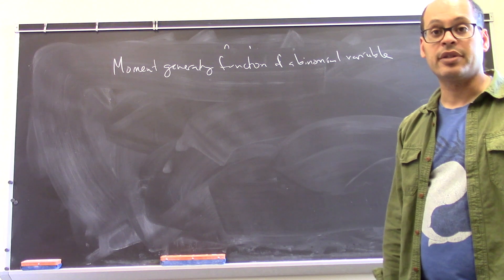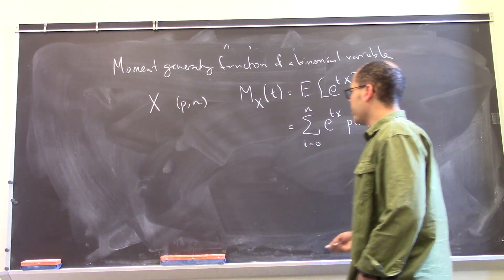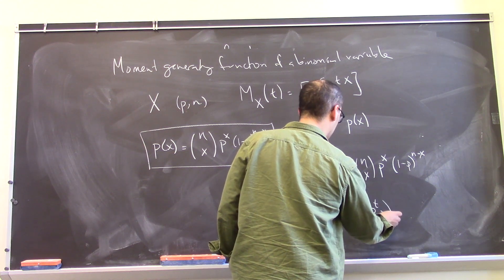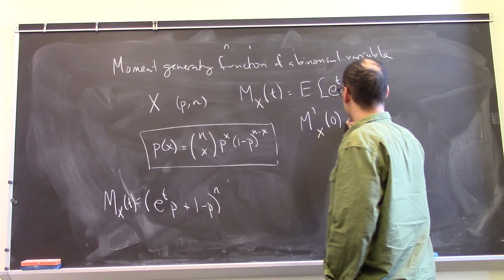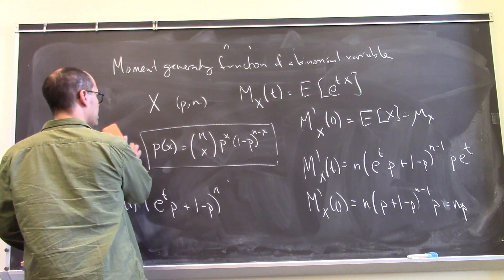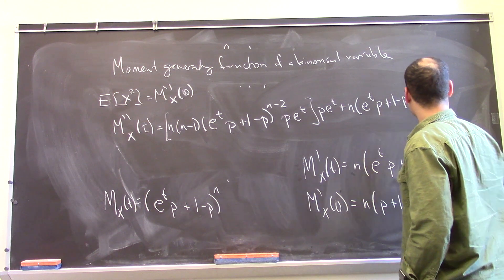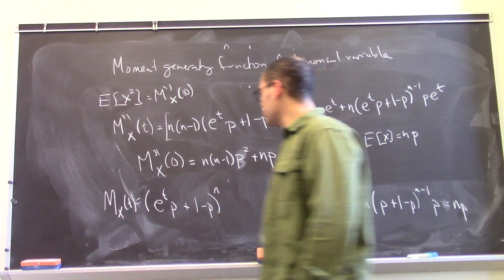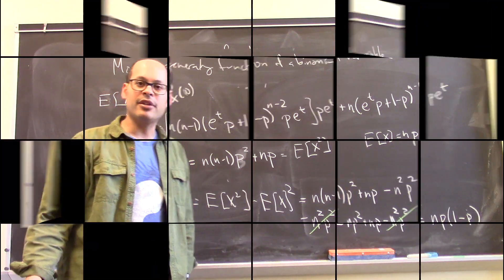moment generating functions for binomial variables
I compute the moment generating function for a binomial random variable, and use it to compute its mean and variance.